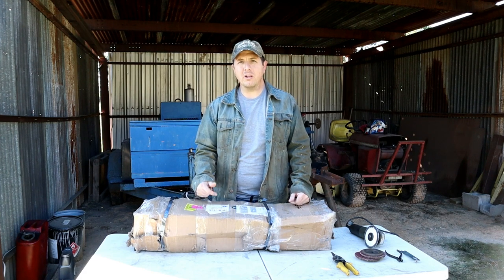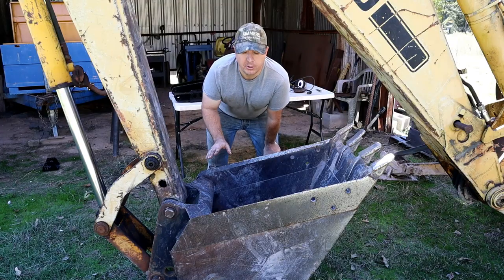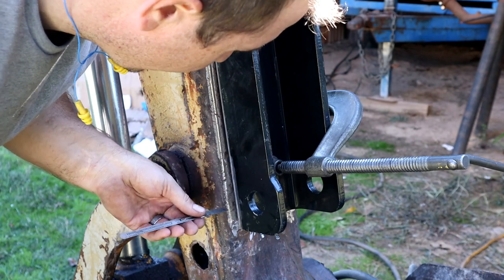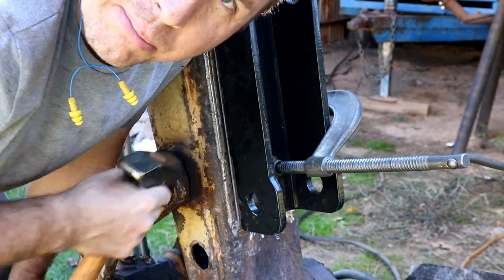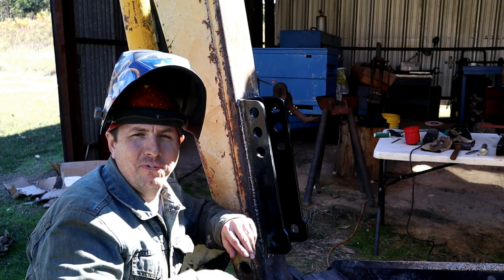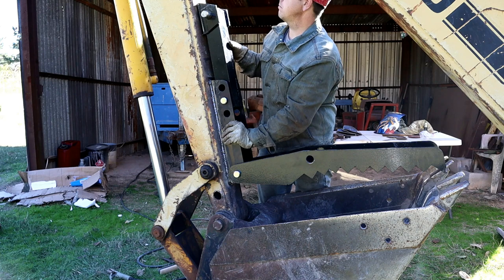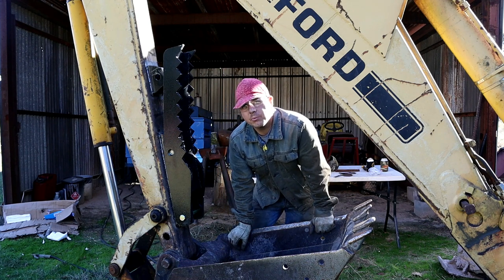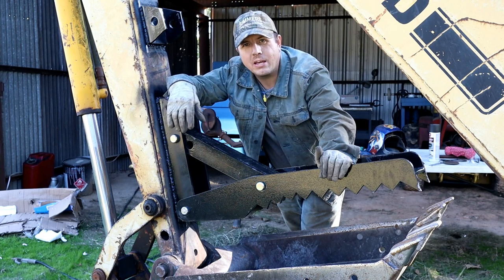Installing A Titan Thumb On A Ford Backhoe Man Time!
Thanks goes out to Andrew Camarata for showing us what machine thumbs are and their usefulness.  Here I Install the Titan brand 36" thumb onto my Ford 555 Backhoe.  Looks like a promising new tool with just a few finish issues.  Heavy duty piece of jewelry for the machine though!

Sorry about the video quality, it looks much better in its original 1080HD.  I will delete and re-upload soon.